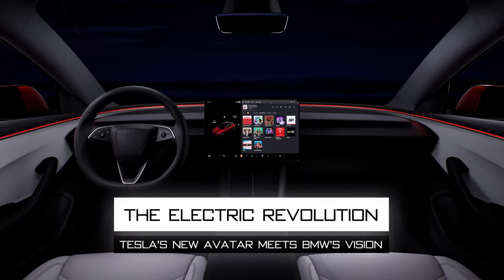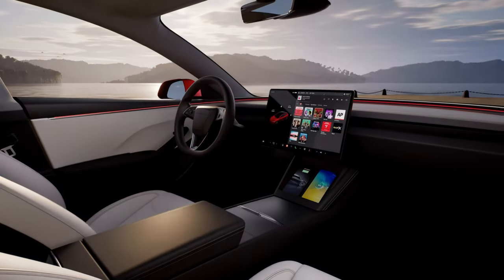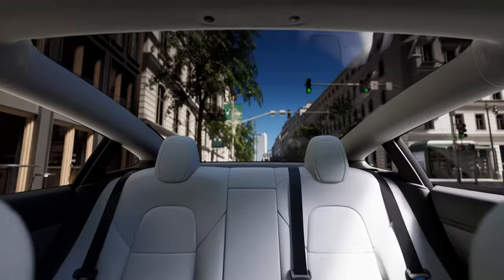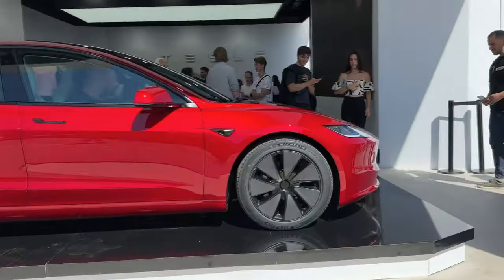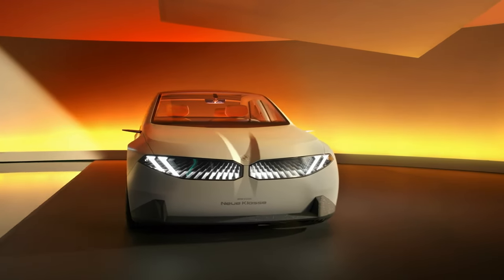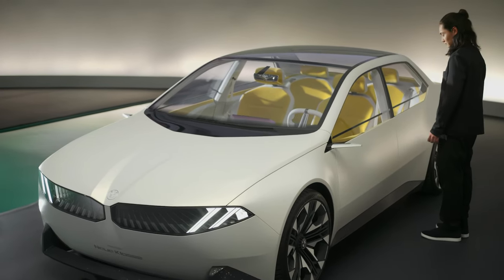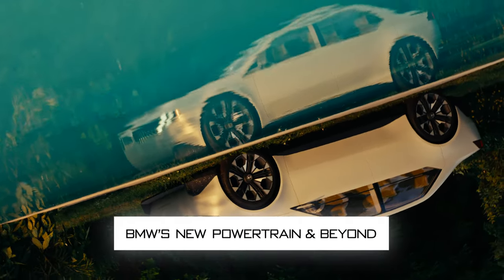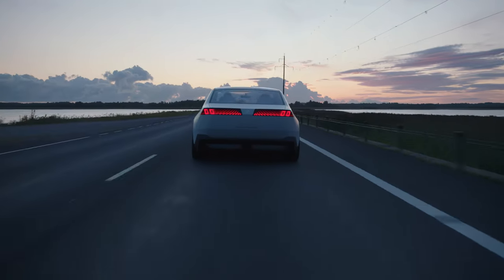Tesla’s 2024 Model 3: The Comeback King or Dethroned by BMW?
Hello and welcome back to Turbo Drive! Today, we have a special episode for you as we unpack everything there is to know about the 2024 Tesla Model 3, and give you a sneak peek into the future of BMW with their awe-inspiring Neue Klasse concept.

🔍 What to Expect:
- An in-depth analysis of Tesla Model 3's updated design and upgrades for 2024.
- Exclusive insights on specs and features, from improved range to Tesla's to rear passenger screen.
- A first look at BMW's Neue Klasse concept, and what it signifies for the future of electric vehicles from the iconic brand.
- Release date and pricing details for the Tesla Model 3, and what we can expect from BMW in the coming years.

Join us as we explore the evolving landscape of electric vehicles, featuring both an industry staple and a glimpse at what's next.

Don't let the electric wave pass you by!
00:00 – Intro
00:40 – Model 3 Role
01:49 – 3: Exterior
02:49 – 3: Interior
04:05 – 3: Power
05:45 – BMW Preview
06:33 – BMW History
07:16 – BMW: Exterior
08:19 – BMW: Interior
09:17 – BMW: Tech